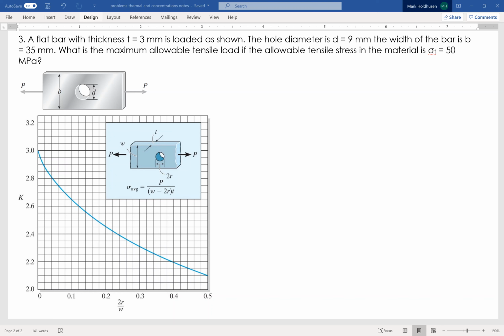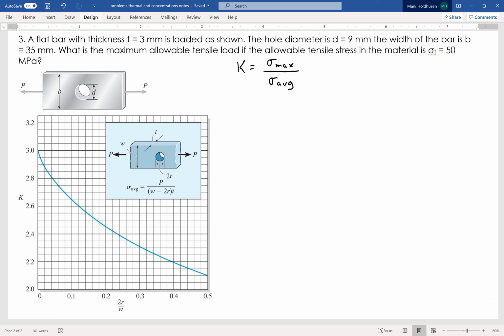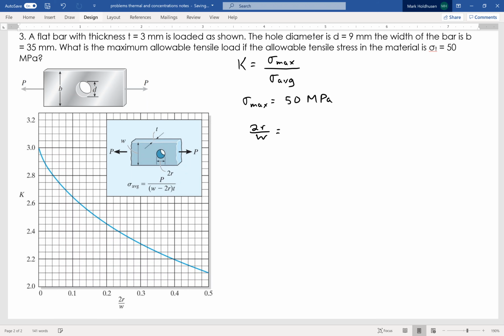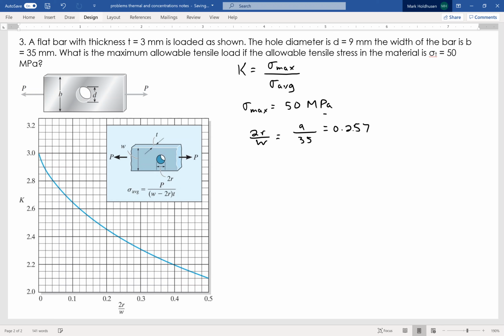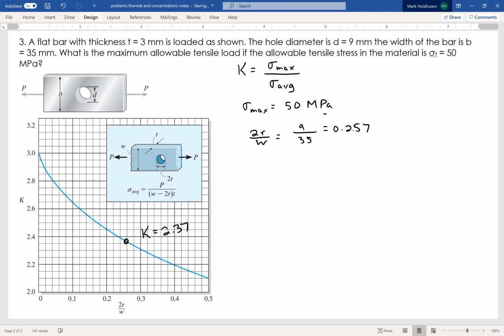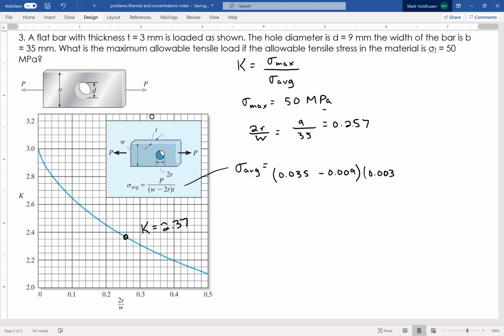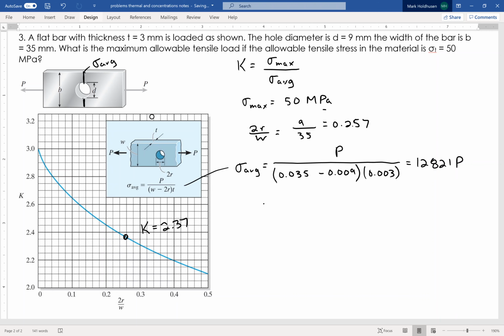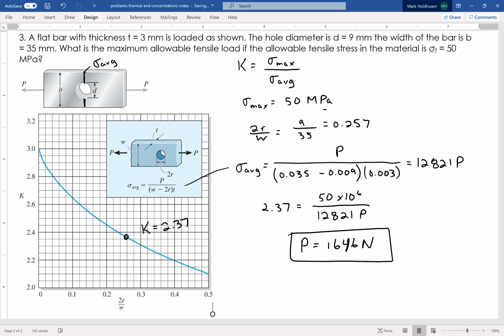ENGR 222 Sep-23 stress concentration 3